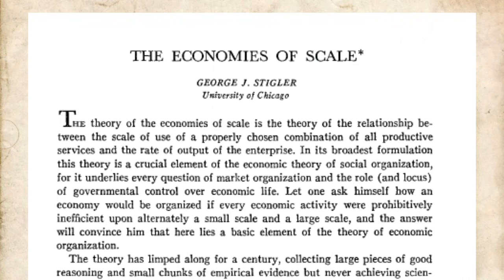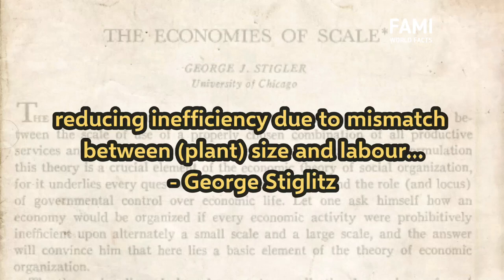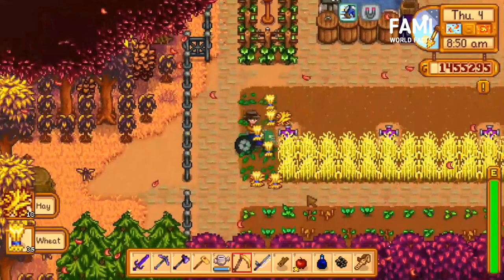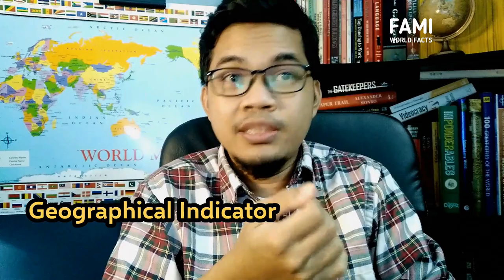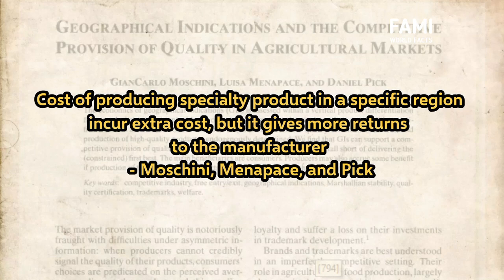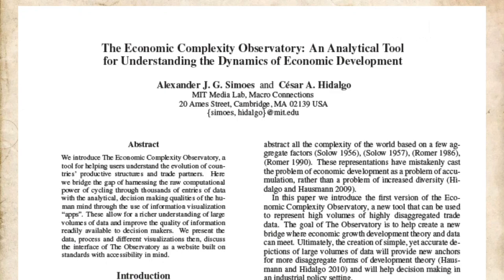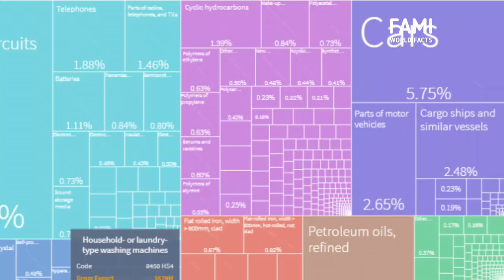Explaining Economic Growth using Stardew Valley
Today we're talking about economic growth by using a popular indie game, Stardew Valley.

The discussion of how to develop a local or national economy often involve lenghty academic discussions with complex mathematical theorem, plus with ever-confused stamement from the politicians.

This video aimed to explain the simplest way how an economy could grow from rock bottom to better shape.

0:00 Intro
0:51 The Economy of Pelican Town
3:11 Produce More
5:28 Produce Better
8:25 Produce Different
11:00 Conclusion

Stardew Valley, all its contents, and musics are created by Eric Barone (ConcernedApe).

Whether you want to expand your knowledge, planning a travel to the unknown place, or if the geography test is tomorrow and this video is what appeared on your search list, Countries in the World is a series of introducing every country in the world in simplest way possible.

Welcome to FAMI Channel. By dreaming of travelling to see the world and talking about our fascinating world, these two niches are the main topics of FAMI videos.